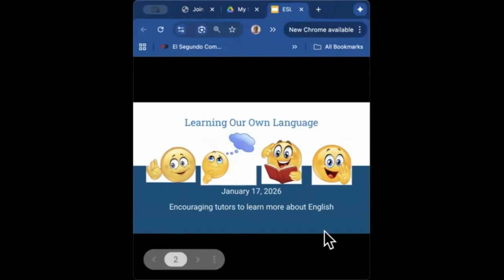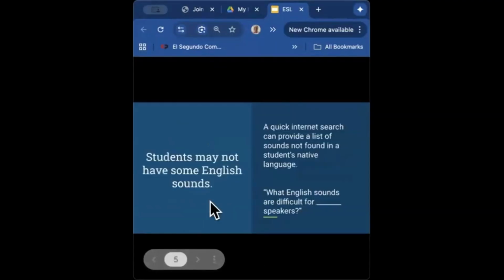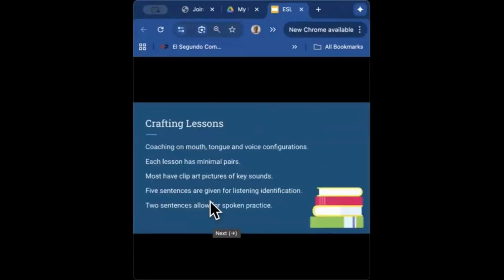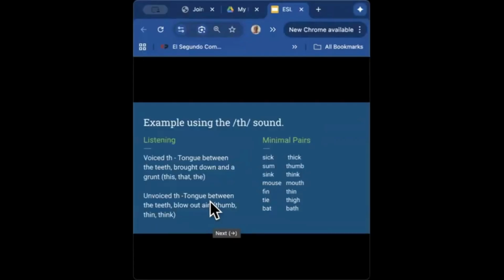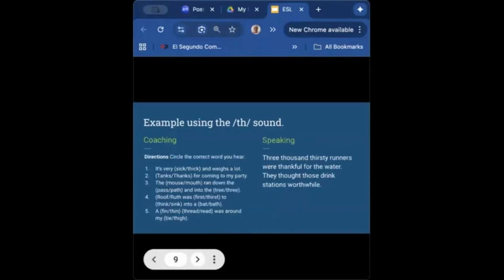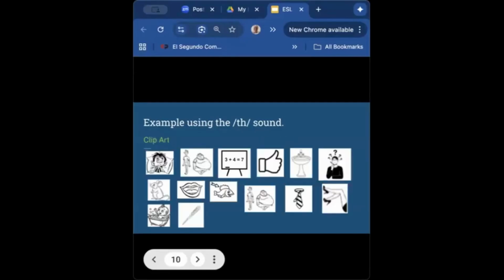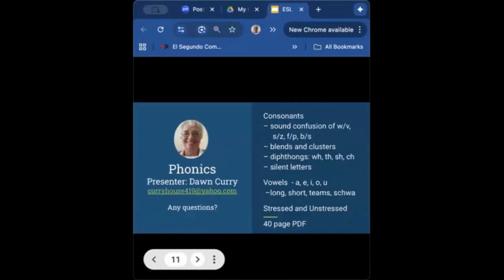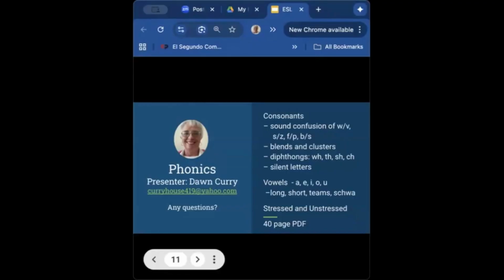260117 Tutors Talk - Learning Our Own Language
Dawn Curry discussed strategies for improving English learners’ pronunciation and clarity, particularly when certain sounds do not exist in students’ native languages. She shared a set of 40 short pronunciation lessons using minimal pairs, sentence practice, and tongue twisters to help students hear and produce challenging sounds such as TH. The activities are brief, adaptable for all levels, and designed to be engaging and low-pressure.
She emphasized that the goal is intelligibility, not accent elimination, and encouraged tutors to model sounds playfully and confidently to help students feel comfortable practicing. Dawn offered to share her pronunciation materials with anyone interested. We put them in the Resources folder.
There was quite a bit of discussion and lessons learned.